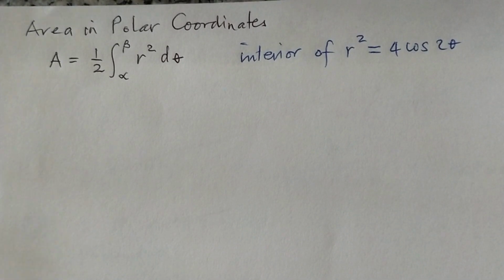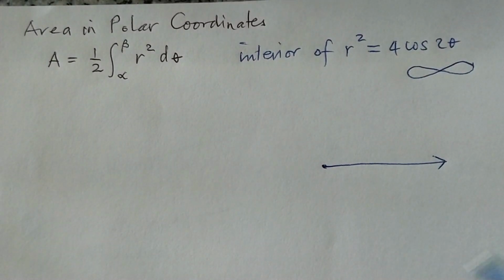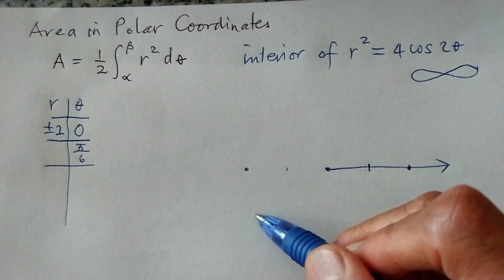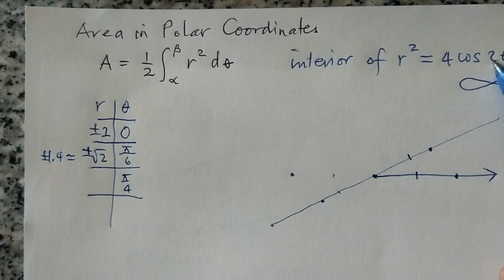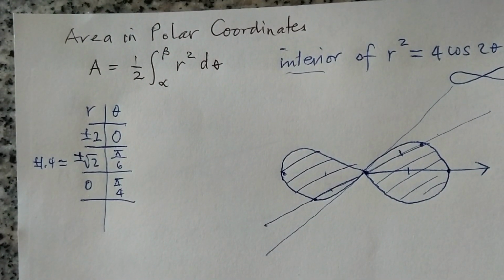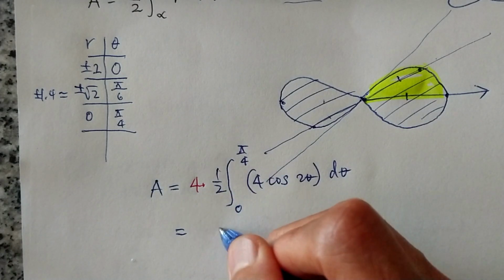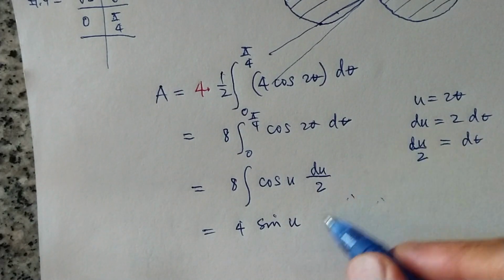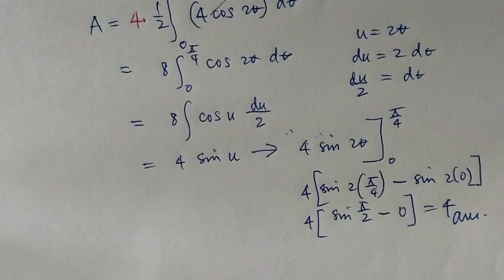Calculus 2 Exam 3 Review Area in Polar Coordinates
Area in polar coordinates
By D.Litong